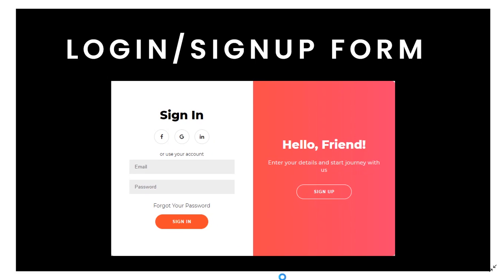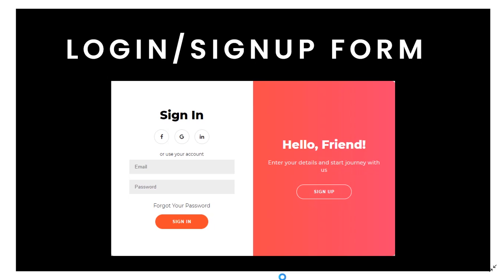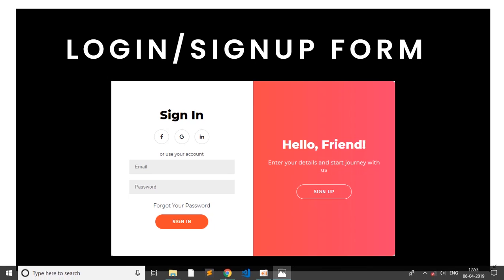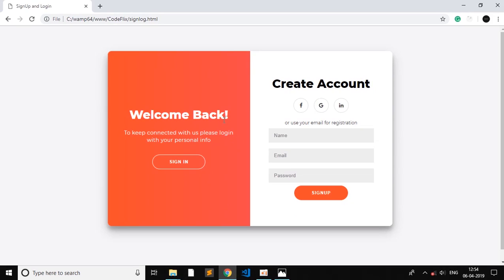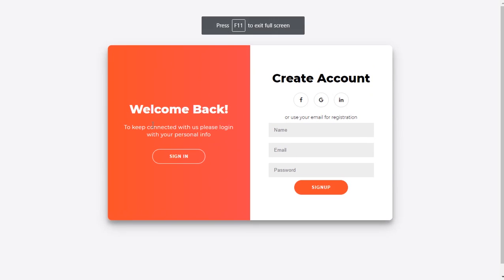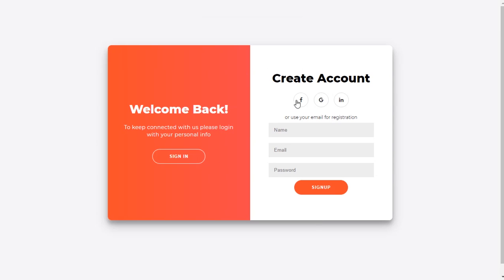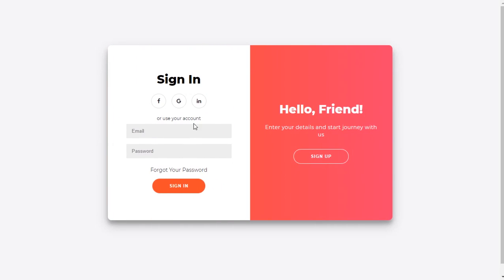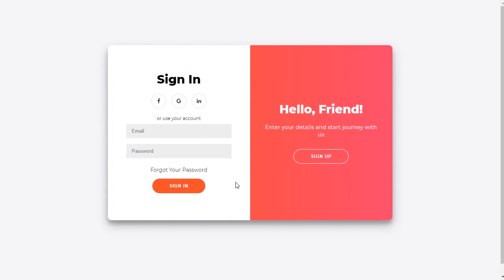LogIn & SignUp Page in HTML and CSS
Hey guys!

I will be making a three video series on frontend + backend. So this video will be the first video of the series. This video covers the login and signup page in html and css which is the front end part. In the next videos, i will be covering how to make this form dynamic by adding backend code to it.